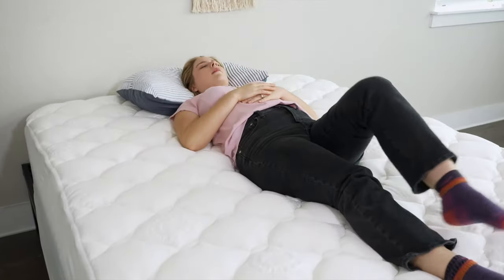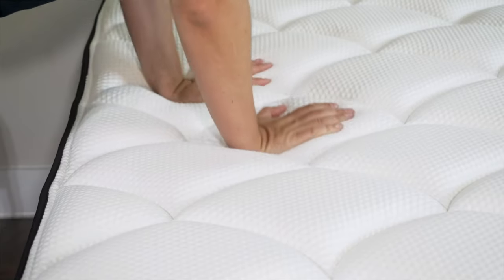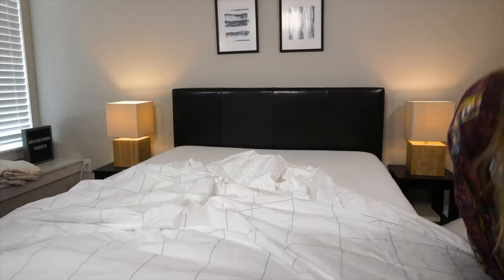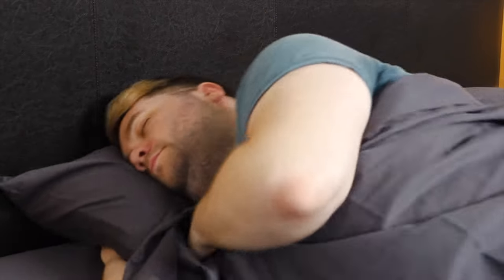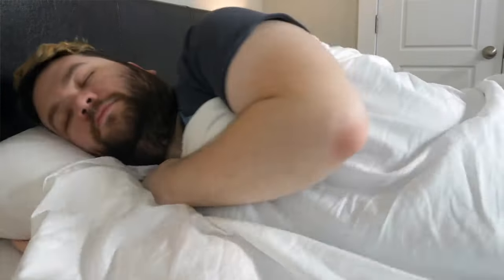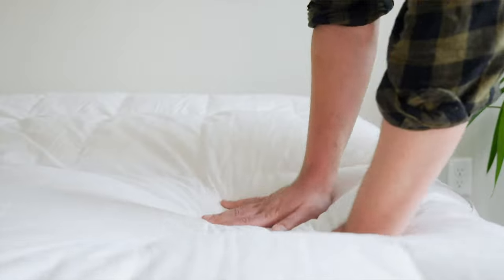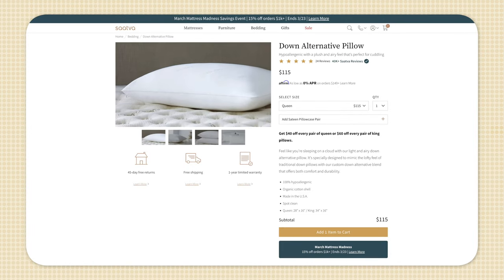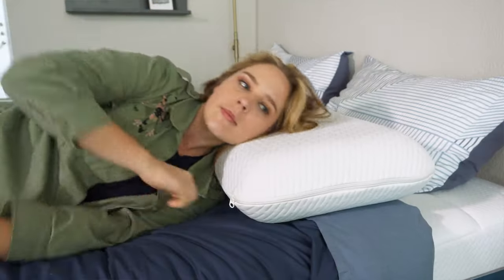Why Do Hotel Beds Feel So Comfortable?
Save 40% on the DreamCloud Premier mattress!

Get up to $600 off your mattress!

Everyone loves climbing into a hotel bed after a long day of traveling or a day exploring your destination. But how can you get that hotel quality experience at home? We give you some tips and tricks on how to do just that!

0:00 Introduction
0:45 Rotating Beds
1:08 Change Sheets
2:08 Mattress Toppers
2:44 New Pillows
3:43 Wrap Up

One tip that hotels employ to get the most life out of their mattresses flipping or rotating the mattresses. Some mattresses can’t be flipped, but rotating them still helps! This helps by redistributing fill and keeps the mattress from developing a divot in certain areas. You should also change your sheets frequently. Sometimes it can help to have more than one set of sheets you use. Washing them on a regular basis is the best way to keep them fresh and comfy!

If you need to get a little more life out of your mattress, or want to change the feel of your mattress, toppers are a great way to achieve this! Hotels use tufted or quilted tops, so getting a topper that mimics this can make you feel like your bedroom is a hotel room. Finally, upgrade your pillow! It can be worth it to invest in a pillow that you didn’t pull out of a bin at the supermarket.